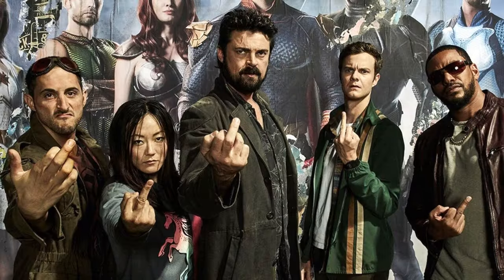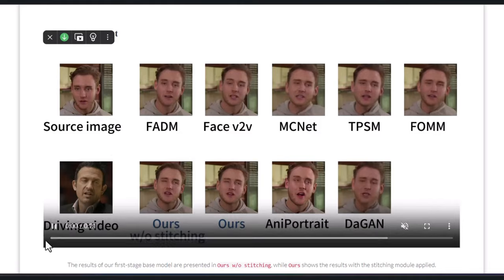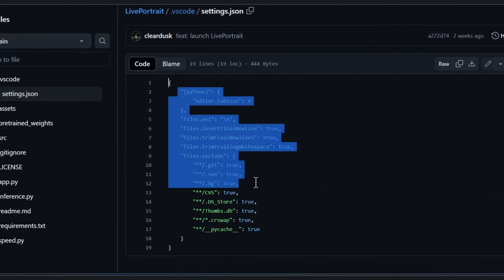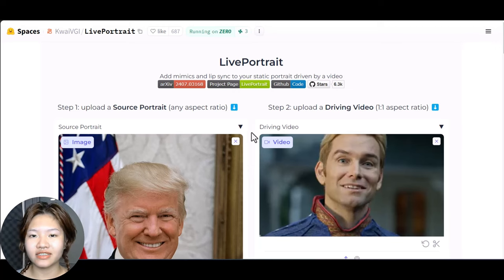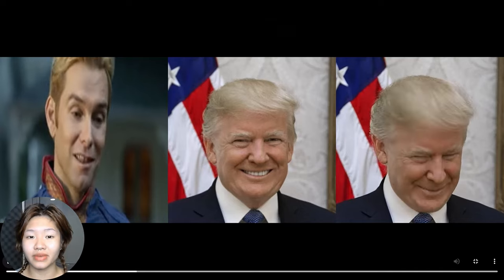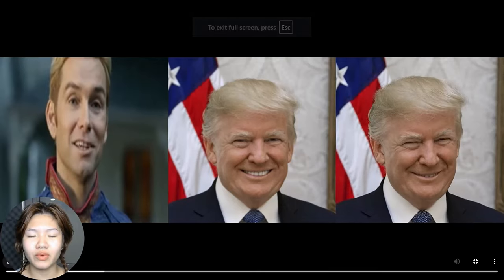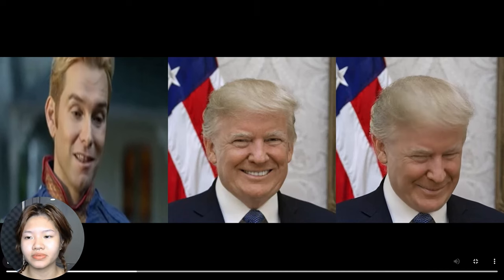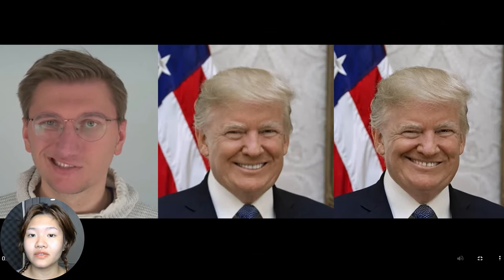AI Deepfake is on the Next Level... | How to Animate Any Characters for FREE | The EASIEST Way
Resource Link:
- Live Portrait on GitHub (For anyone who wants to download the code and run it locally on your computer)
- Live Portrait on Hugging Face (For anyone who wants to check out this new tool totally ONLINE and FREE)